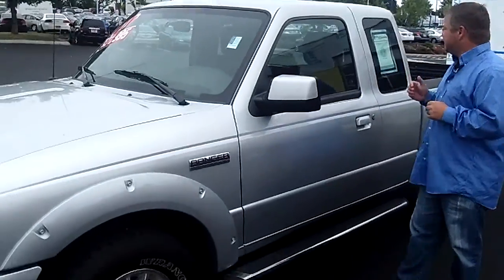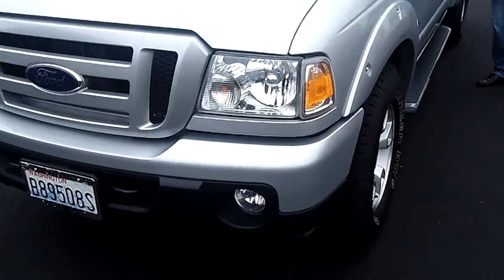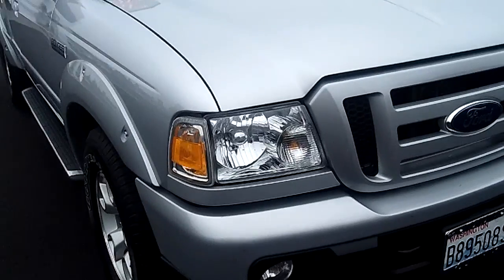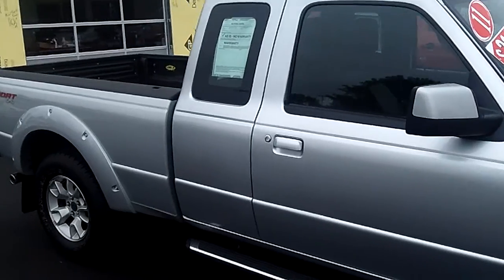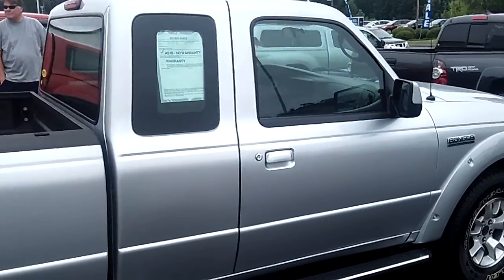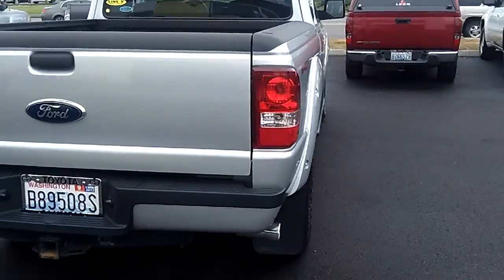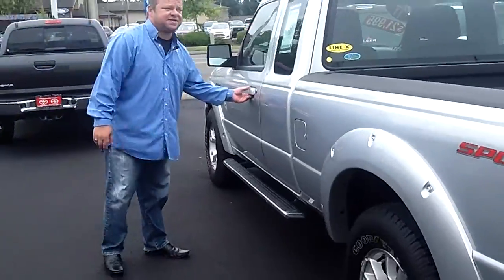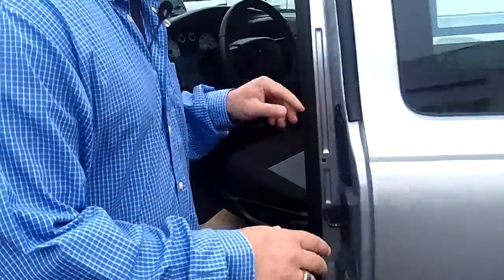2011 Ford Ranger Super Cab XLT Stock# N4767A